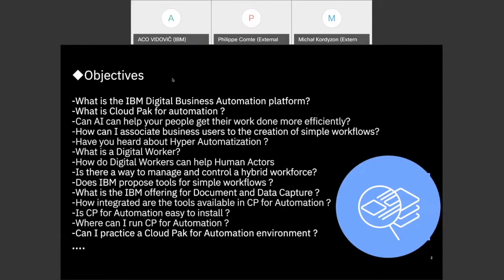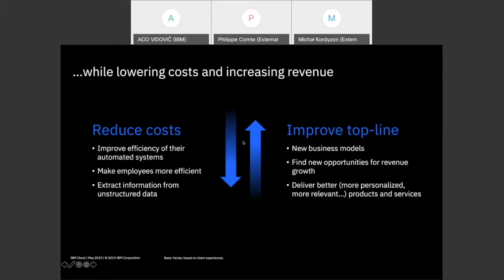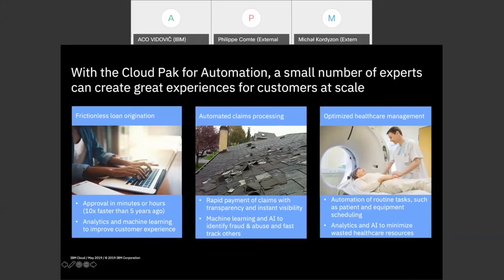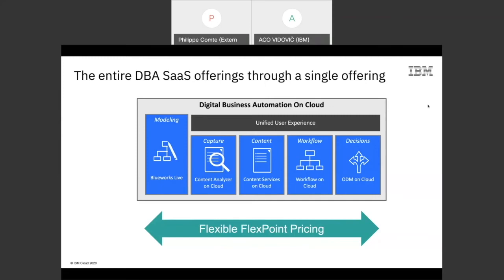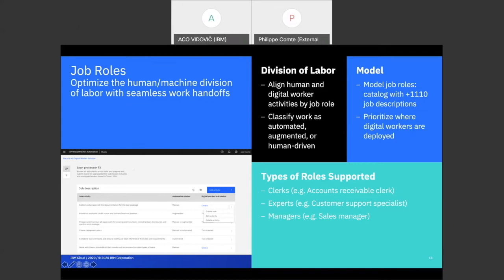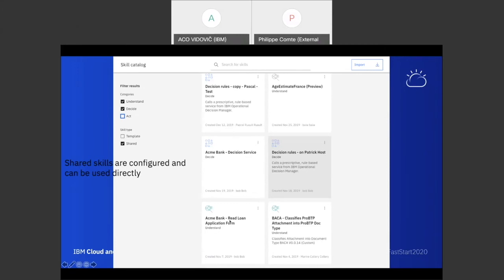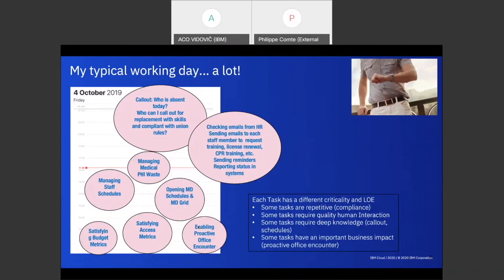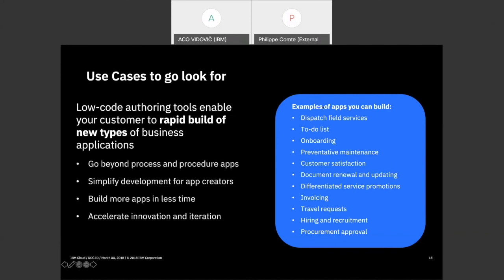2020-05-15 - IBM Cloud Pak for Automation Overview - Philippe Comte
In this session, you'll learn how the IBM Automation Platform for Digital Business can help transform the way you handle your content and processes and its relation to the IBM Cloud Pak for Automation. The IBM Automation Platform for Digital Business is an integrated platform of five automation capabilities that help business people drive virtually all types of automation projects at speed and scale from highly repetitive and administrative to more personalized, expert-level work.

00:00:00 Workshop introduction
00:08:09 Cloud Pak for Automation
00:36:05 Digital Business Automation Platform
01:37:14 Business Automation Studio and Automation Designer